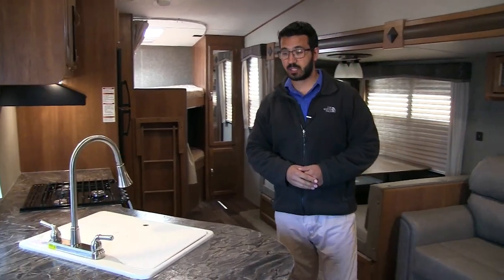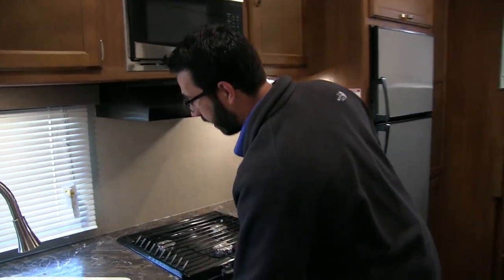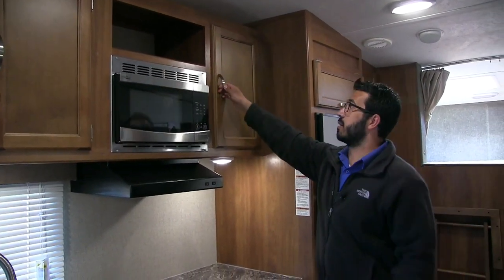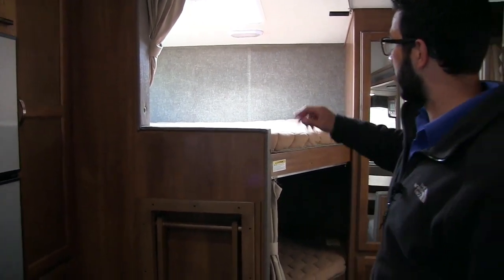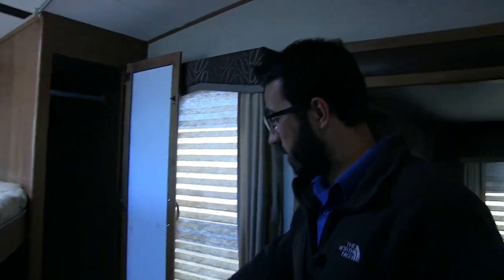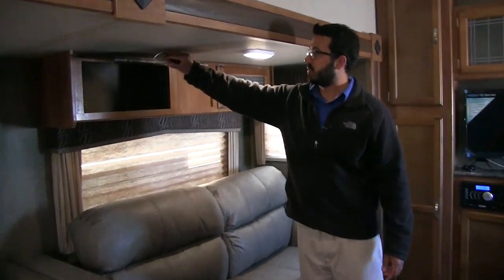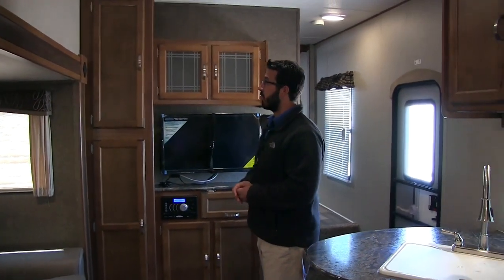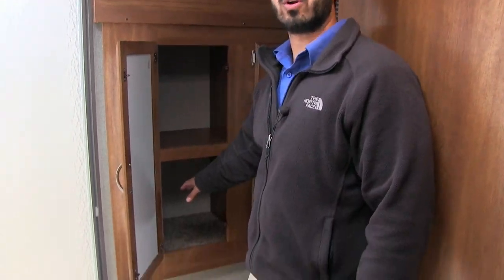2018 Keystone Springdale 286FWBH | Espresso - RV Review